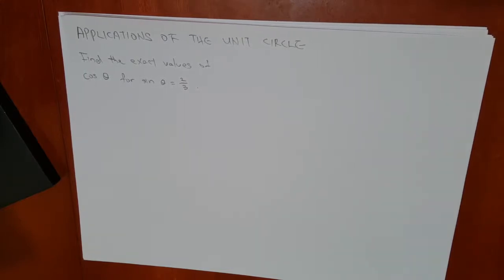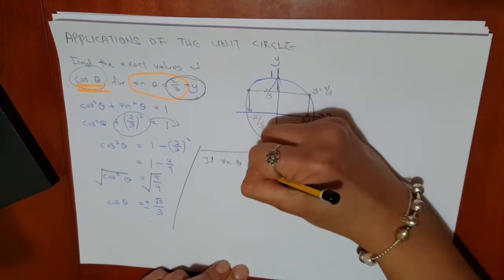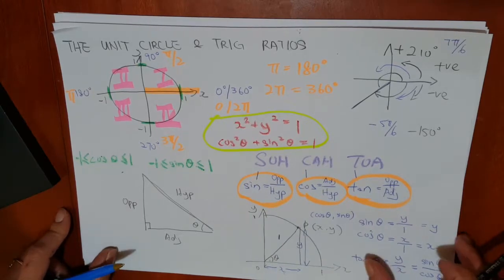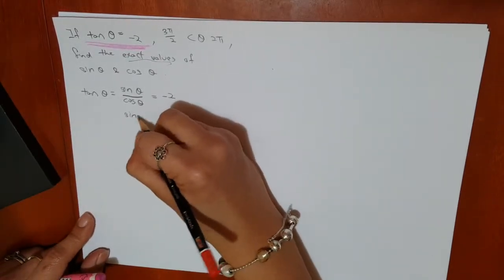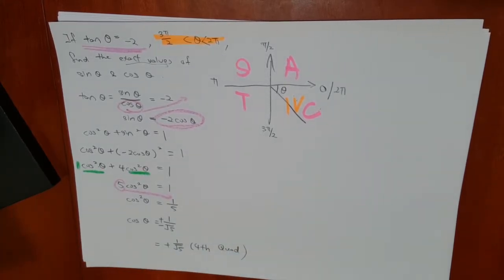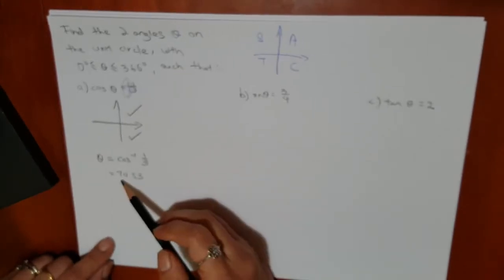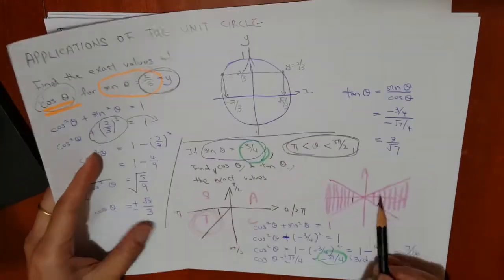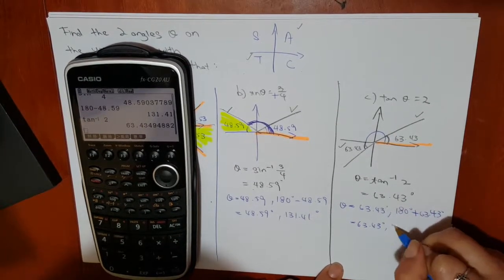Maths with Su: Applications of the Unit Circle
Stage 1 Math Methods: Application of the Unit Circle